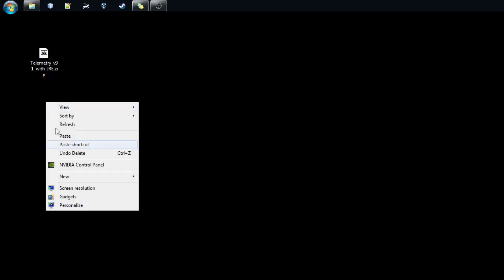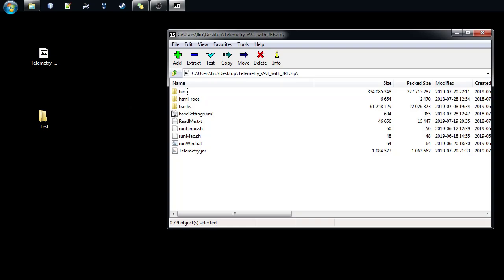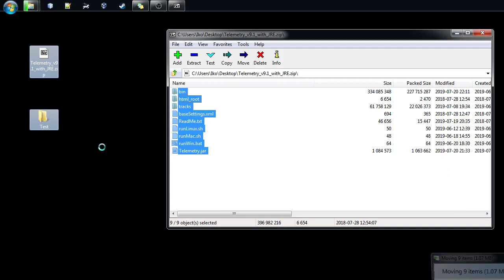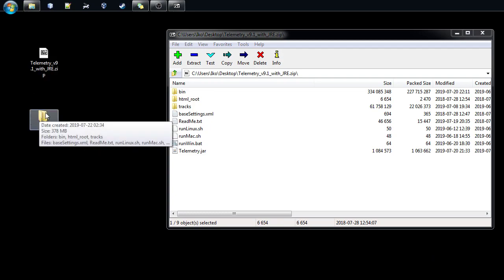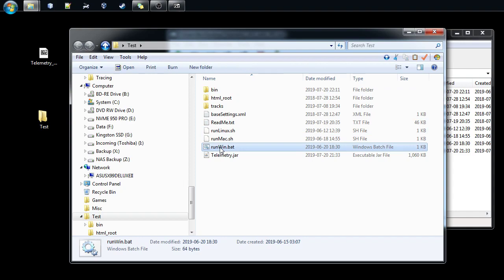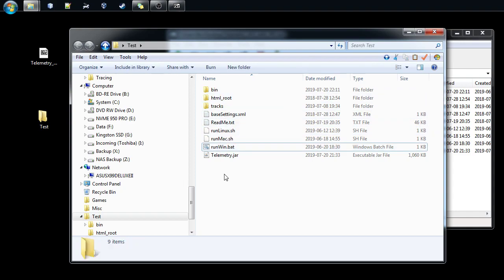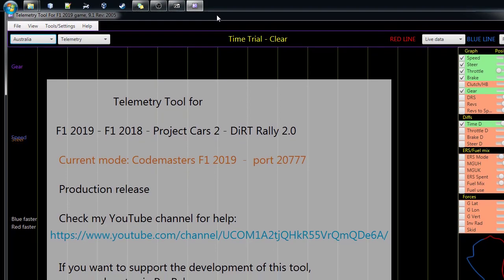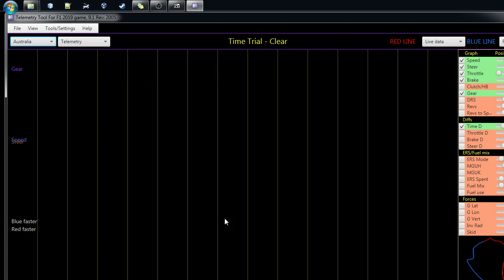How to install the Version 9.1 on Windows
Now with the included JRE the installation is pretty straightforward. In this short video I show how to install the tool.